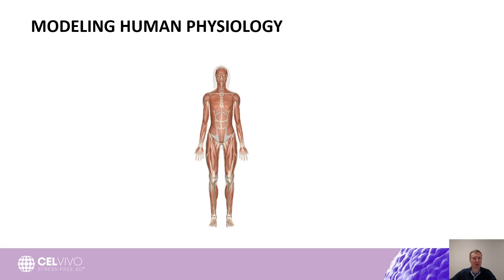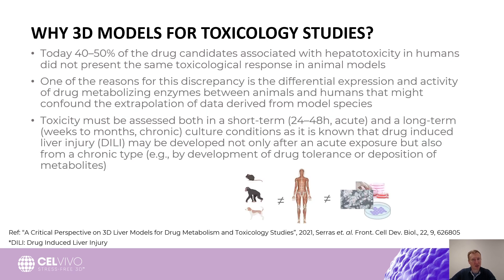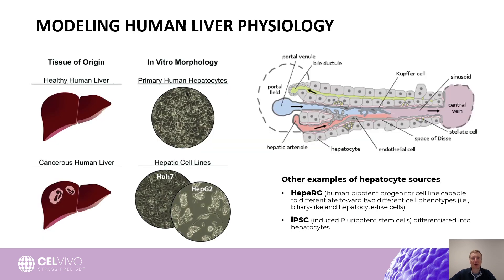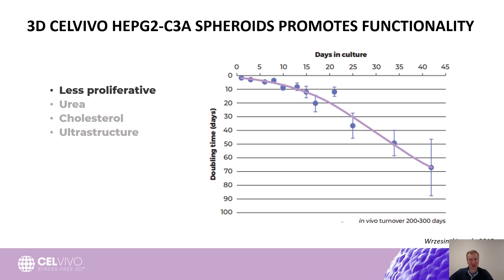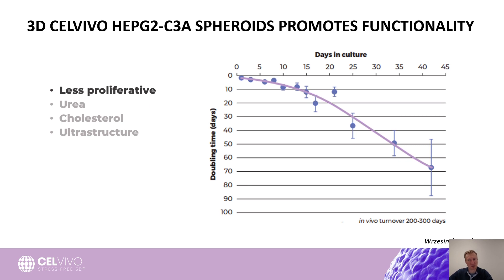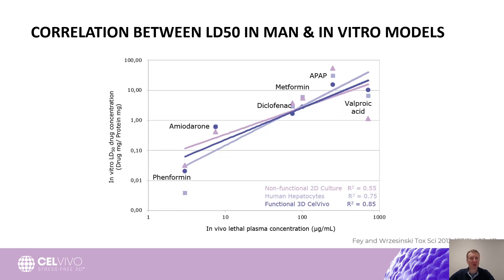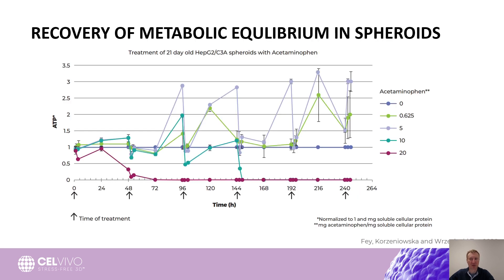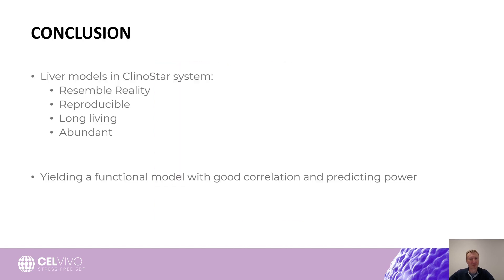3D liver models and Toxicology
In this short presentation Krzysztof Wrzensinski, CSO and co-founder of CelVivo explain how the ClinoStar system can create best in class 3D liver models and what has been shown using these models.